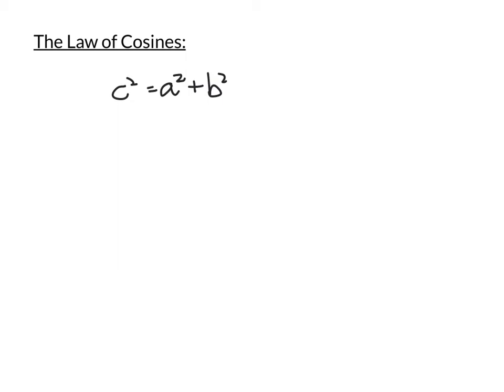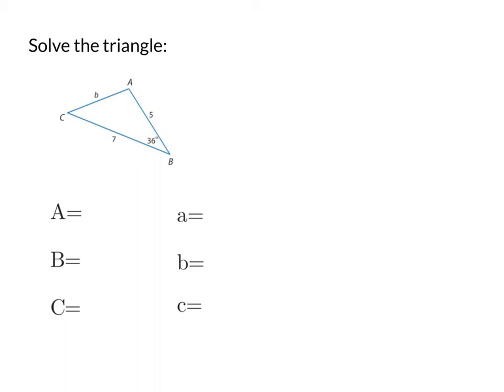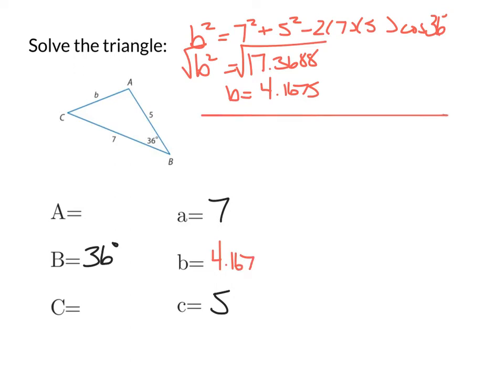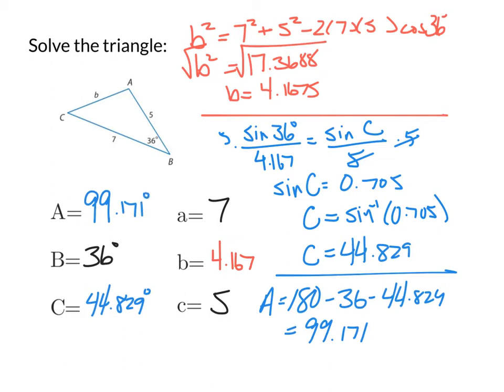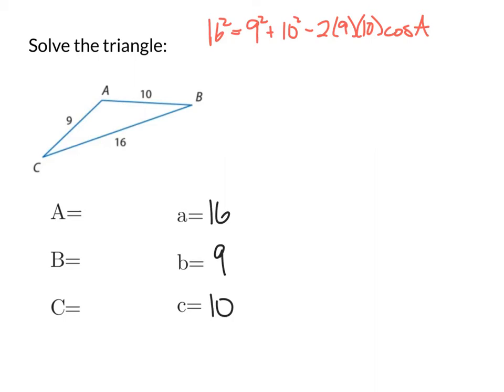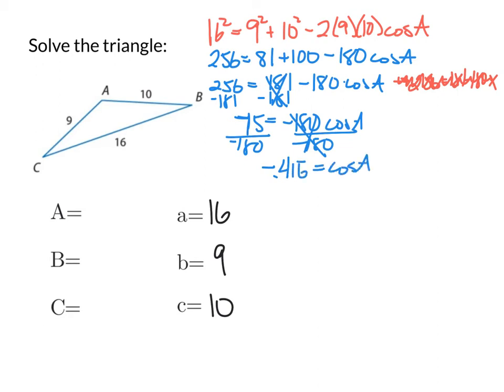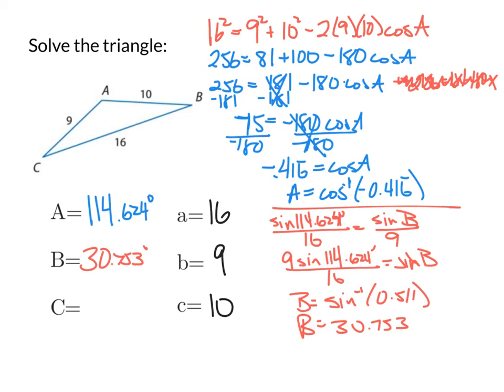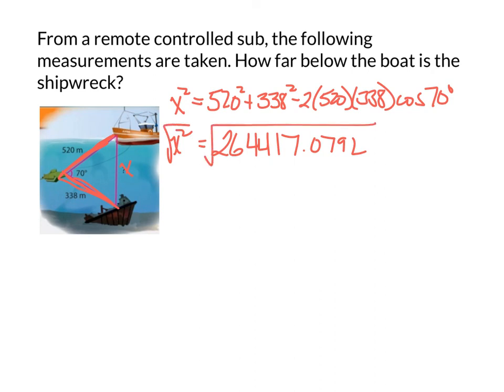Algebra 2: The Law of Cosines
By the end of this lesson, you should be able to solve triangles using the Law of Cosines.